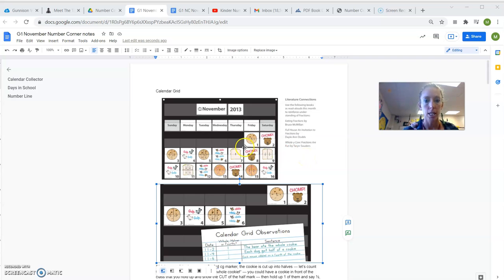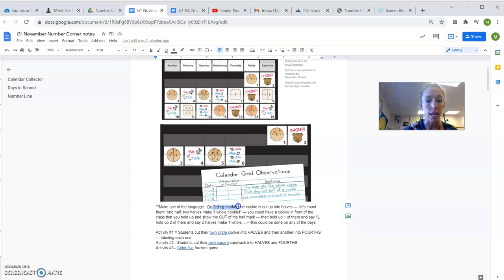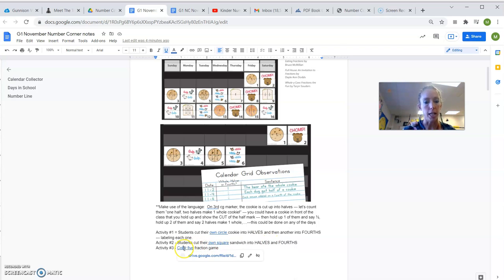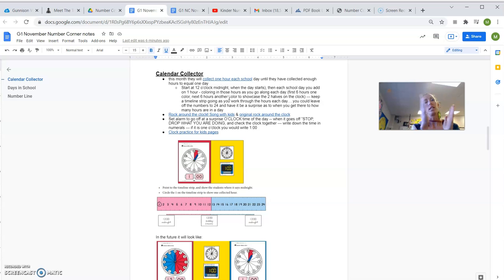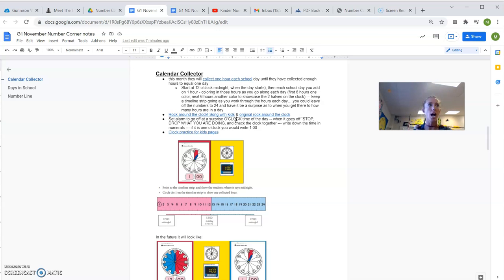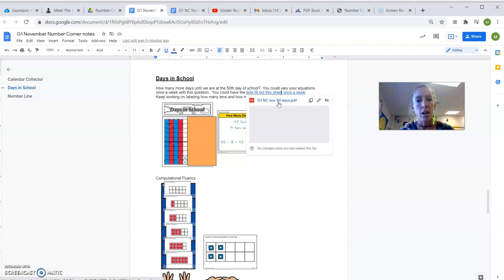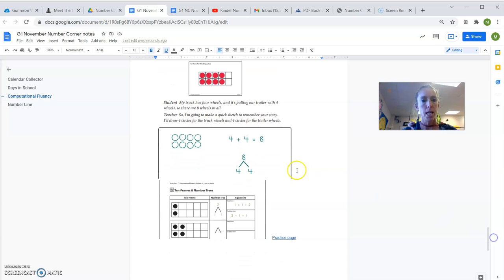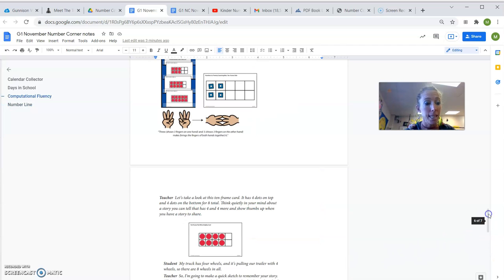G1 November Number Corner